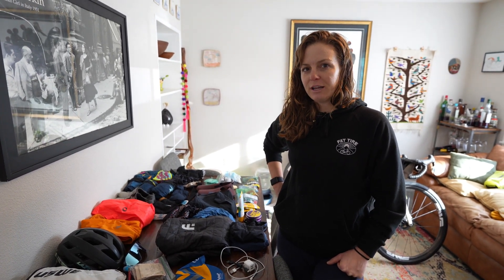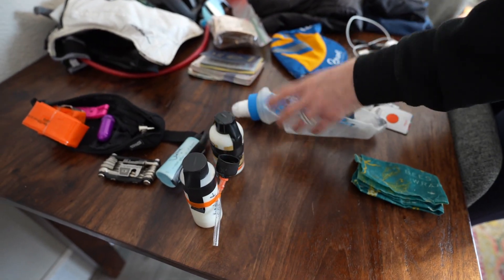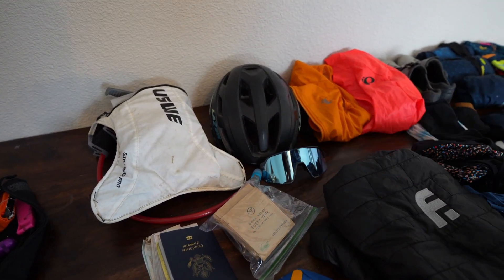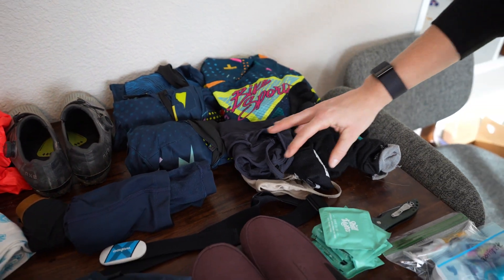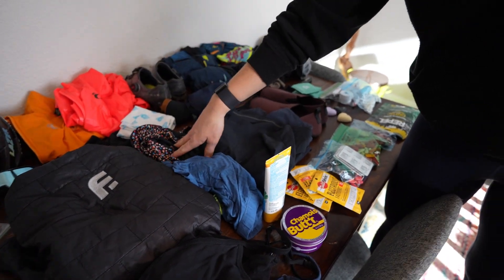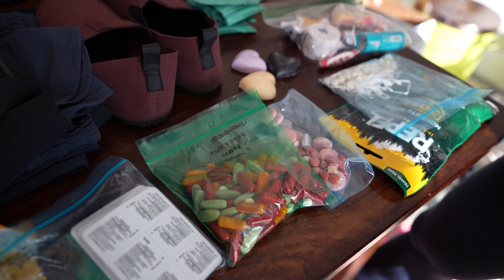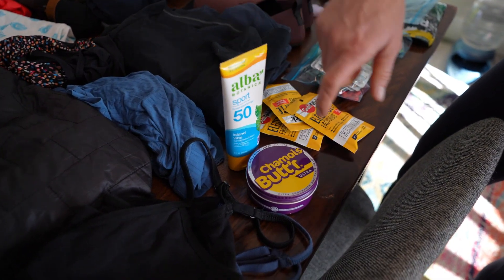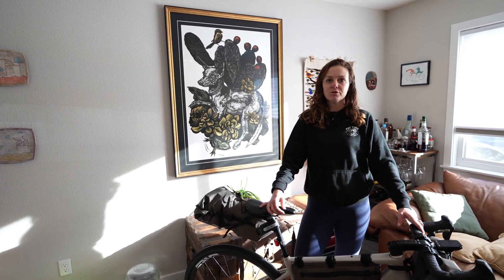What We're Packing for 2024 Transcordilleras | Bike Sports TV Garage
We're about to head down to Transcordilleras, an 8-day gravel stage race in Colombia, running February 11-18th, 2024. The course traverses 1030km and 21,500m of climbing from Paipa (Boyacá) to Santa Fé de Antioquia (Antioquia). Although we stay in hotels each night, riders are responsible for carrying everything they need for those 8 days. Follow along and see how we do on the 'gram: